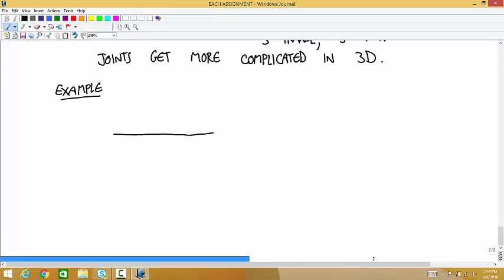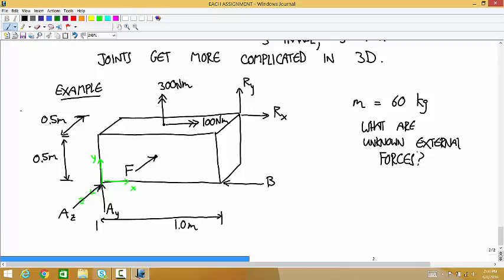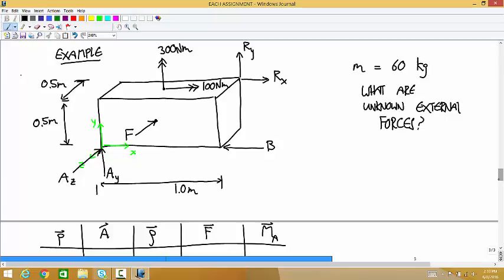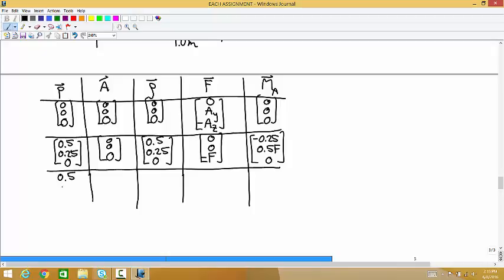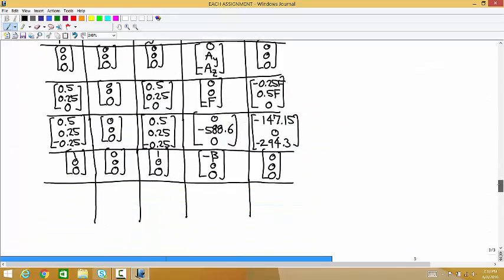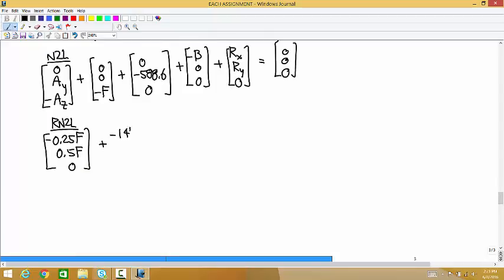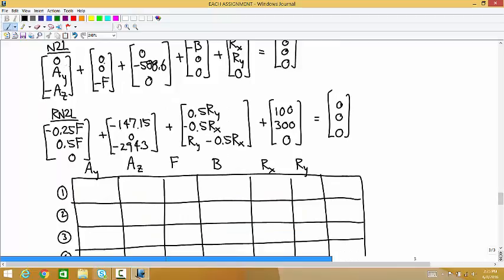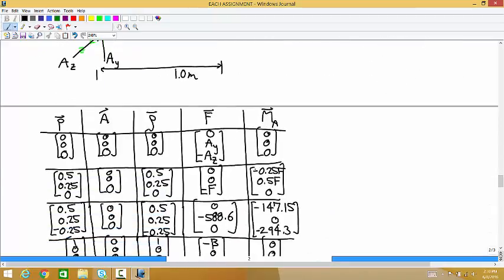Wednesday, 6/8/16, part 2